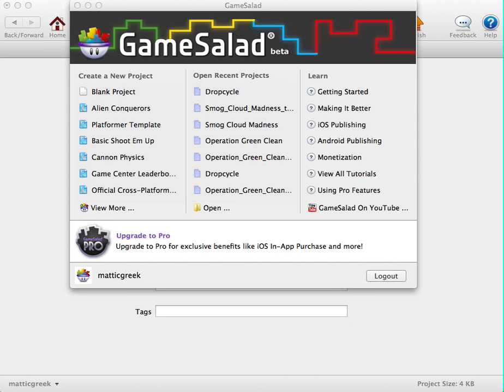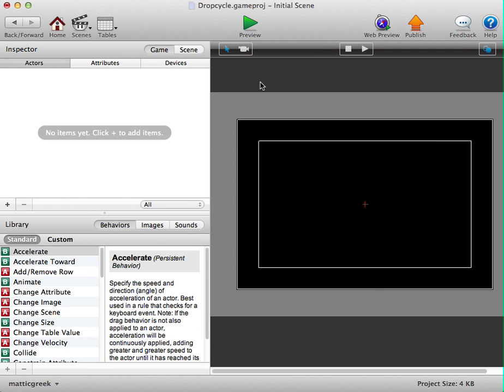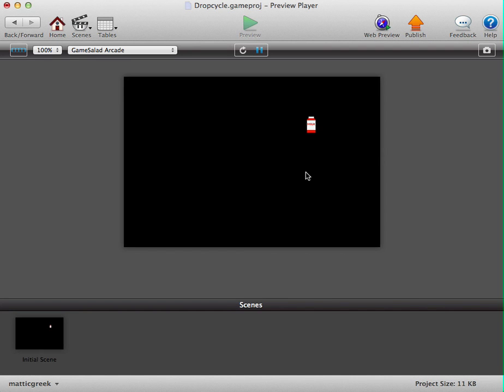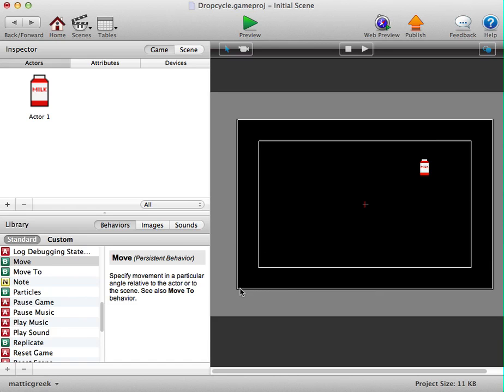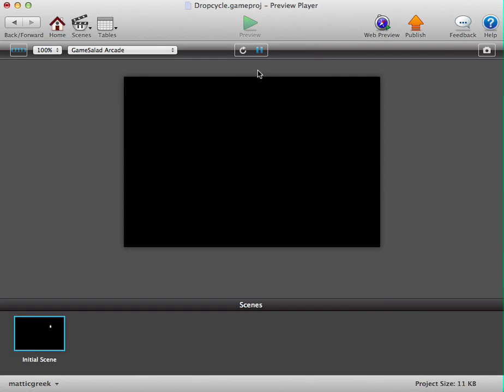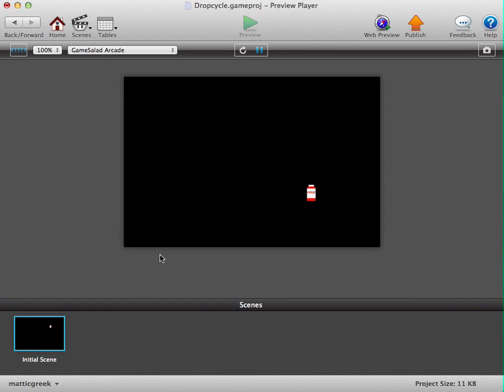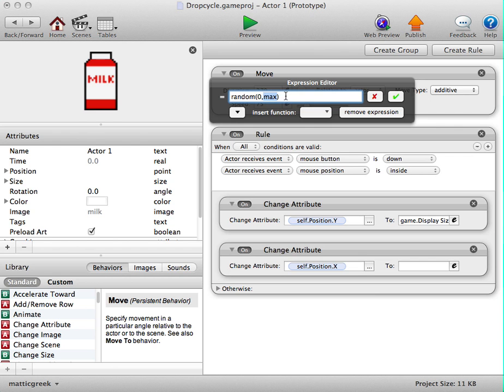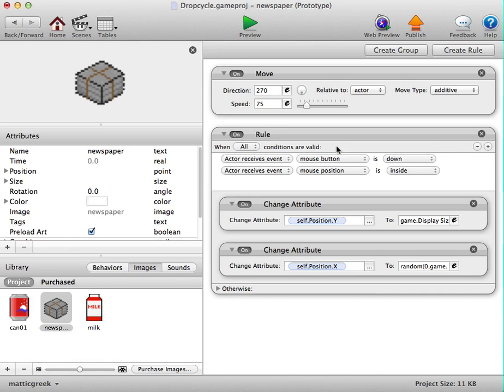Activate! -- How to Make "Dropcycle" in GameSalad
Made for PETLab as part of the "Activate!" curriculum this is a video tutorial for how to create the game "Dropcycle" in the game design engine GameSalad. Dropcycle is a very simple game about clicking falling objects to return them to the top of the screen, making it an excellent introduction to using GameSalad.

This is a Beginner-level tutorial.